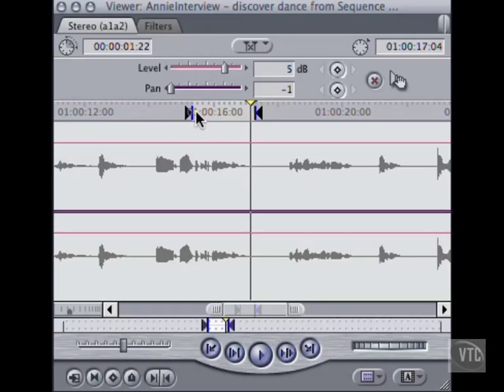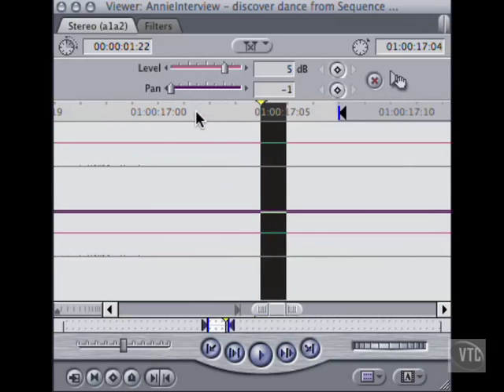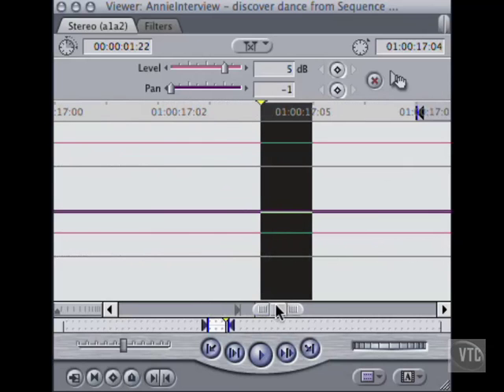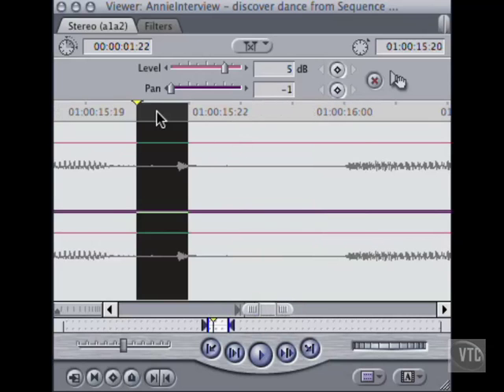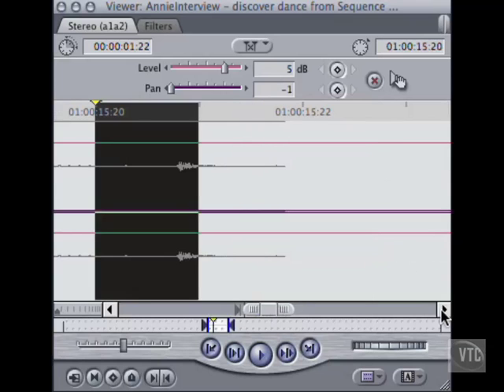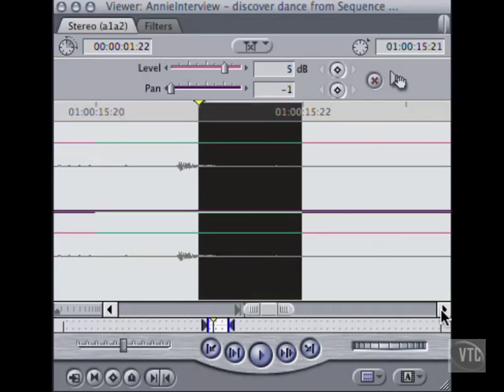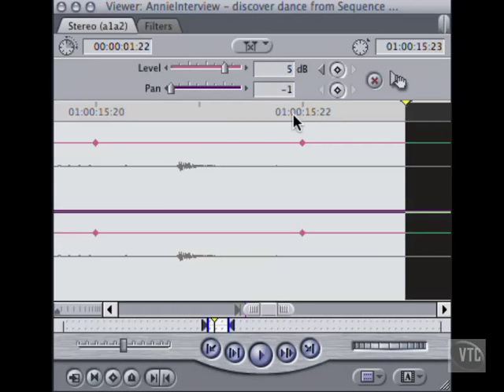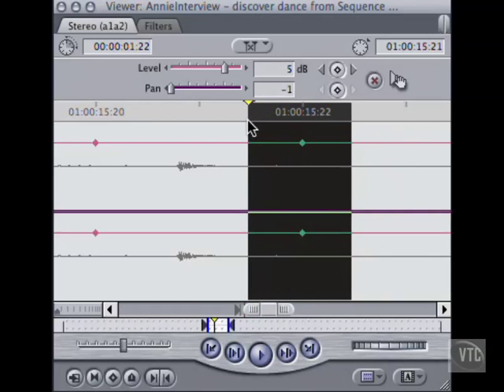06 10 Subframe Audio Editing